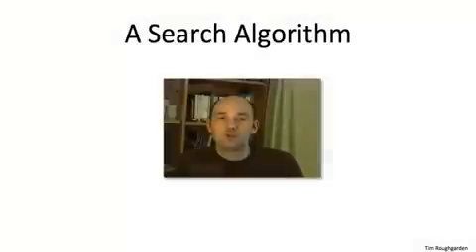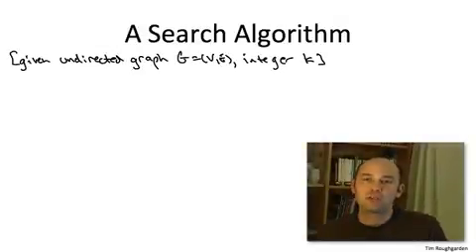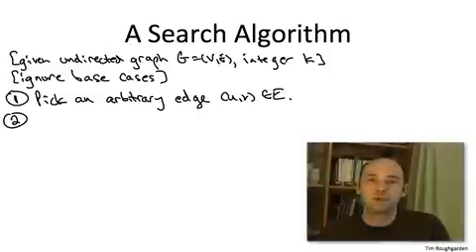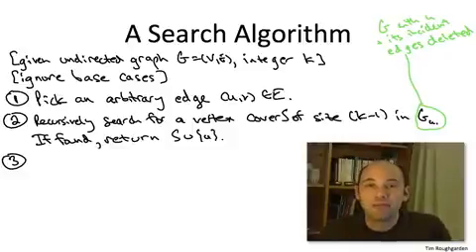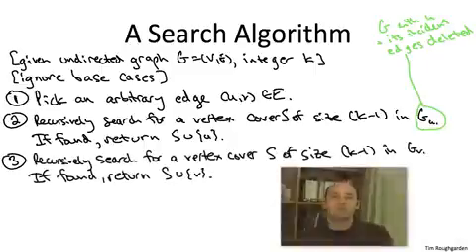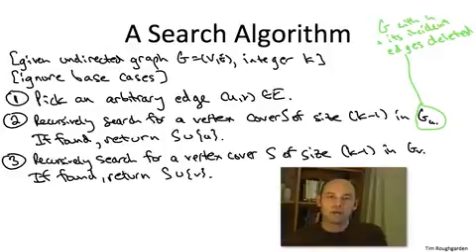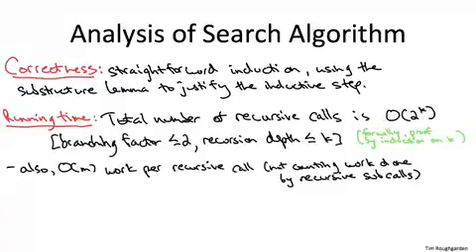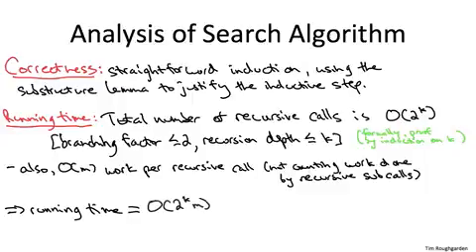FASTER EXACT ALGORITHMS FOR NP-COMPLETE PROBLEMS: Smarter Search for Vertex Cover 2